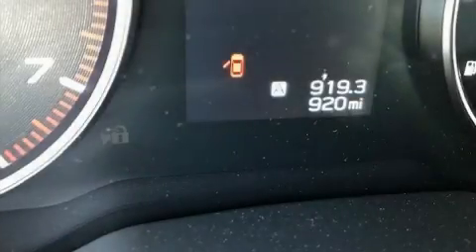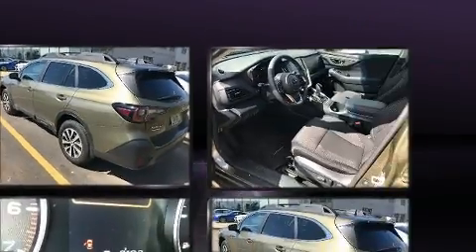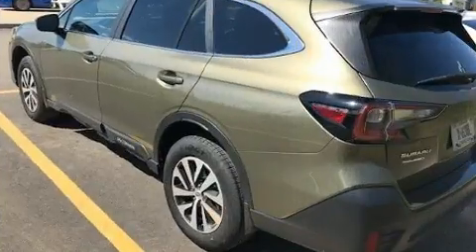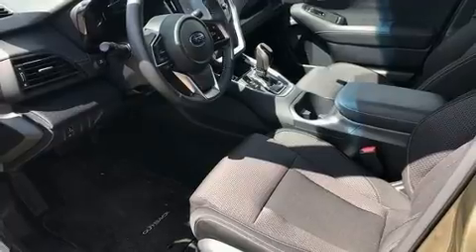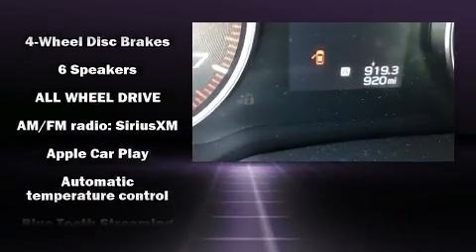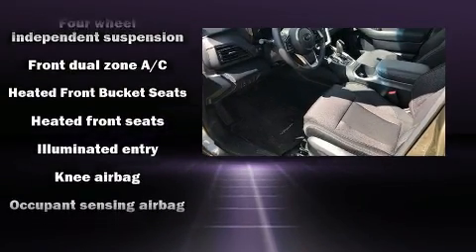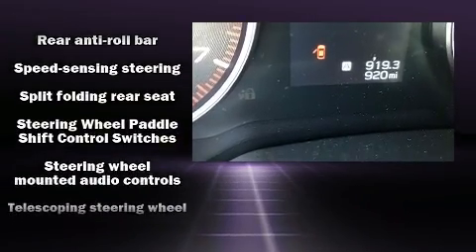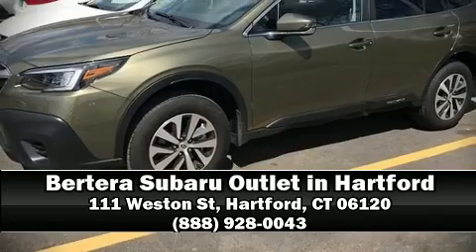2020 Subaru Outback Premium in Hartford, CT 06120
Step into the 2020 Subaru Outback. With fewer than a thousand miles on the odometer, this 4 door sport utility vehicle prioritizes comfort, safety and convenience. Smooth gearshifts are achieved thanks to the 2.5 liter 4 cylinder engine, and for added security, dynamic Stability Control supplements the drivetrain. It's equipped with tons of terrific amenities, but it won't break your budget. Like heated seats, 1-touch window functionality, a tachometer, a trip computer, fully automatic headlights, power windows, cruise control, and remote keyless entry. Subaru ensures the safety and security of its passengers with equipment such as: dual front impact airbags with occupant sensing airbag, head curtain airbags, traction control, brake assist, ignition disabling, an emergency communication system, and 4 wheel disc brakes with ABS. It also arrives with a Carfax history report, providing you peace of mind with detailed information. We have the vehicle you've been searching for at a price you can afford. Stop by our dealership or give us a call for more information.